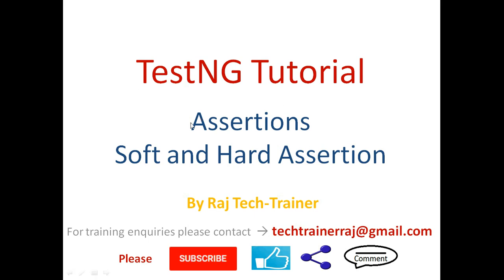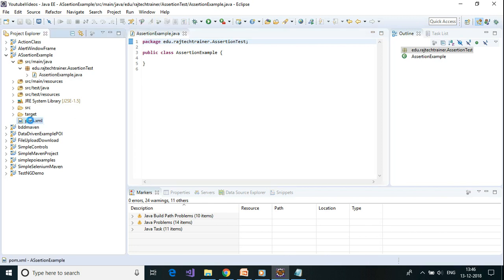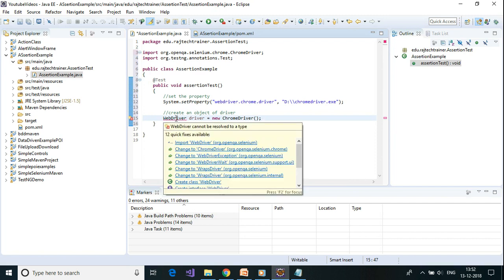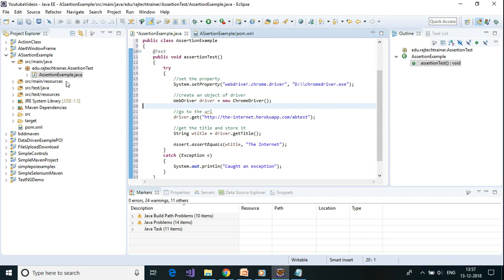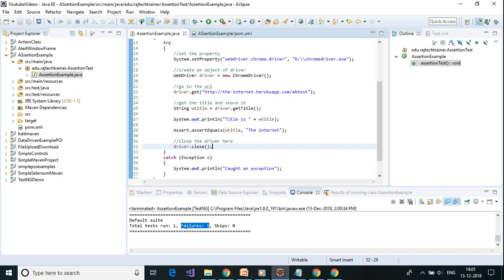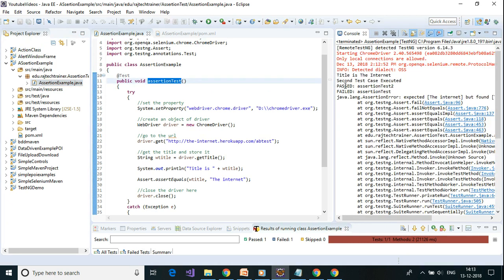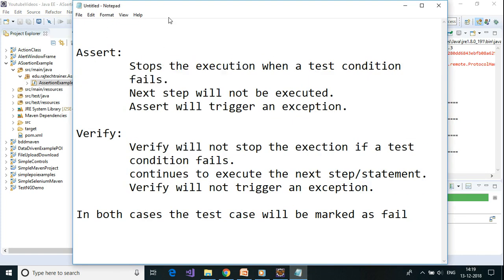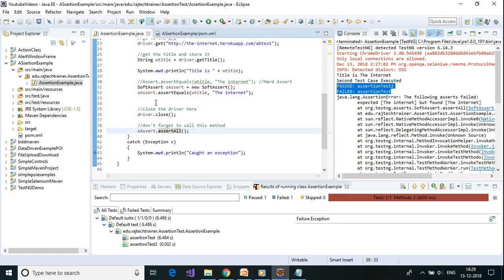Using TestNG Assertion in Selenium Soft Assertion and Hard Assertion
Master the art of validating test results with TestNG Assertions in Selenium! This video dives deep into Soft Assertions and Hard Assertions, explaining when and how to use them in your automation scripts. Whether you're a beginner or an experienced SDET, this tutorial will enhance your test validation skills.

What You’ll Learn:
✅ Introduction to TestNG Assertions: Understand the basics and importance of assertions in testing.
✅ Hard Assertion: Learn how to use hard assertions to stop test execution on failures.
✅ Soft Assertion: Discover how to continue test execution while logging assertion failures.
✅ Real-Time Examples: Implement soft and hard assertions in Selenium test cases.
✅ Best Practices: Know when to use soft vs. hard assertions for optimal test design.

Clear explanations with code examples for better understanding.
Step-by-step demonstrations of assertion scenarios in Selenium.
Tips to avoid common mistakes and ensure reliable test outcomes.
QA Engineers and SDETs looking to enhance their Selenium skills.
Test Automation Beginners exploring TestNG features.
Professionals aiming to write more robust and maintainable test scripts.